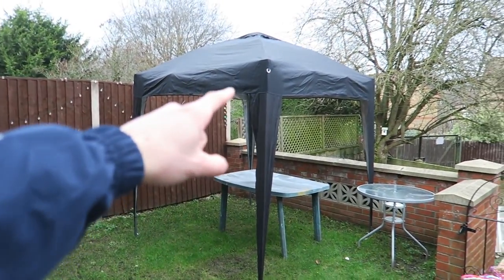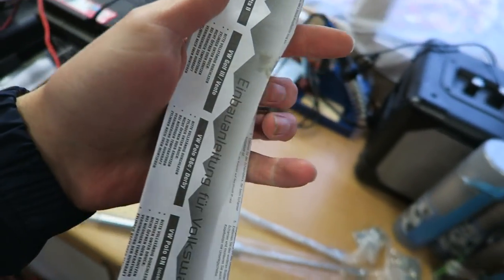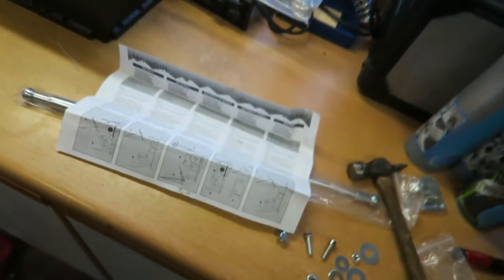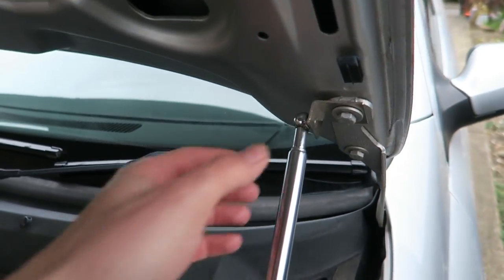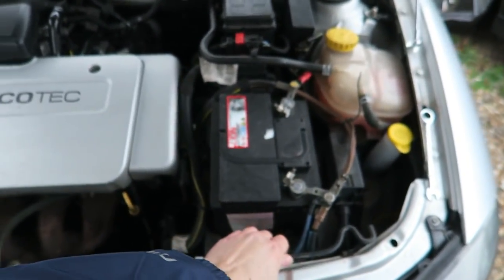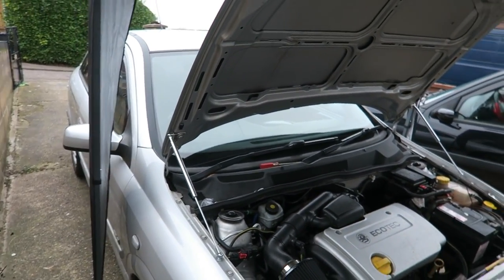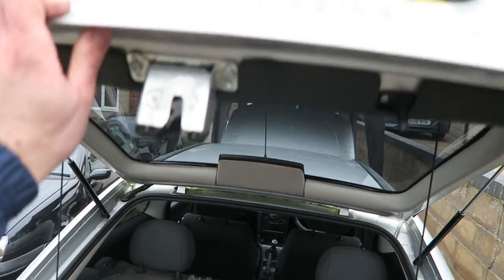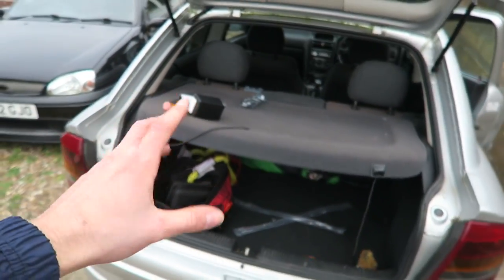First Mod Of 2019! *Bonnet Struts*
So to start out the year we have our very first little mod for the astra! Enjoy.